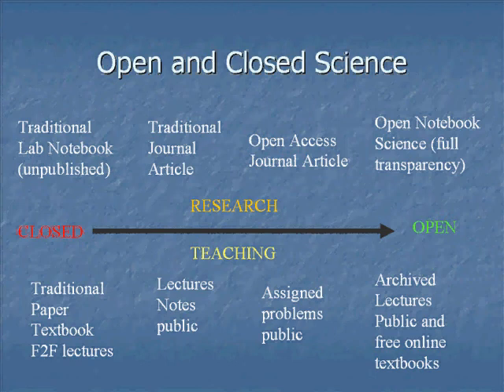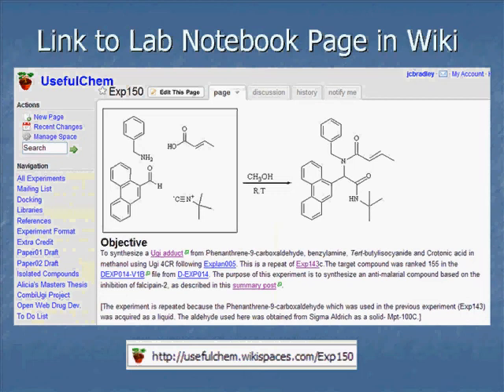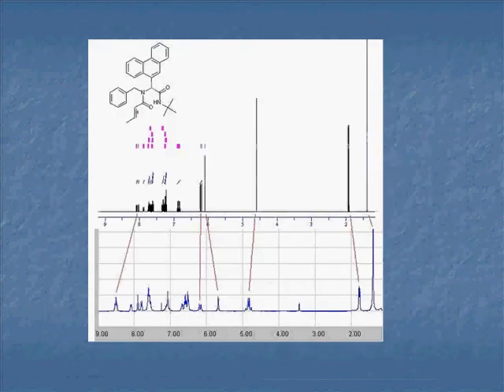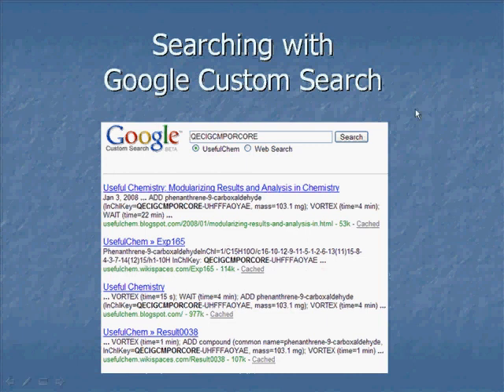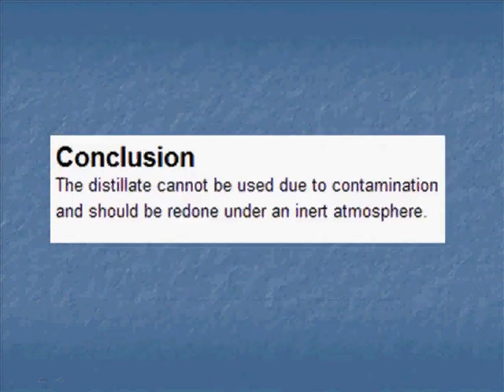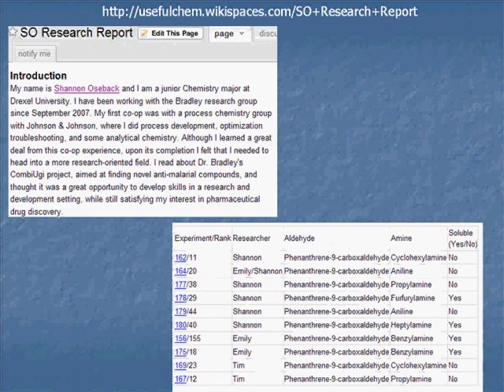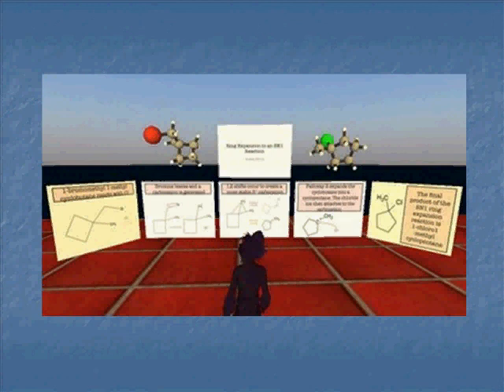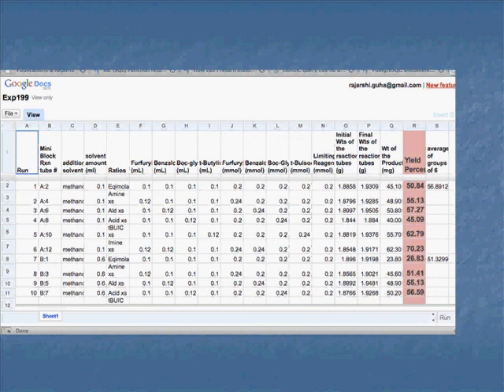BCCE Open Notebook Science Talk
This is a presentation by Jean-Claude Bradley at the Biennial Conference for Chemical Education (BCCE) on July 29, 2008.  The talk starts with an overview of Open Notebook Science using a wiki as a public lab notebook.  An example of the usefulness of publishing failed experiments is detailed, showing how the version history of the wiki can be used to track the evolution of an organic chemistry experiment.  Near the end of the talk an example of using automation to optimize a Ugi reaction is mentioned.